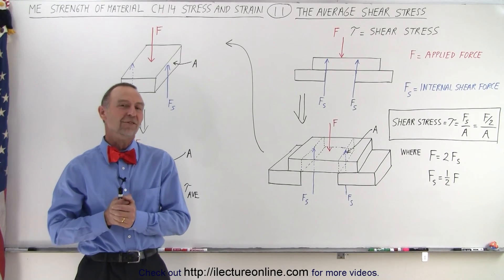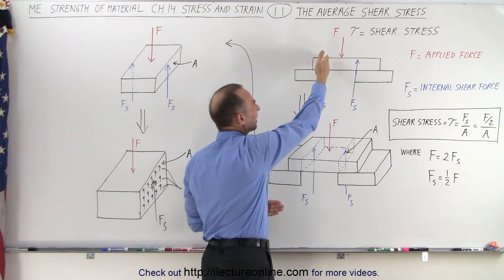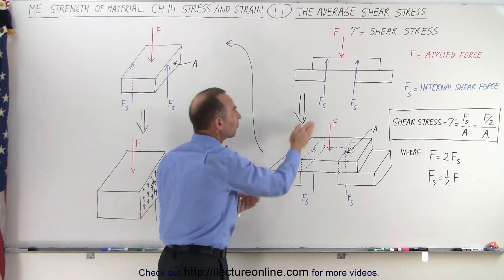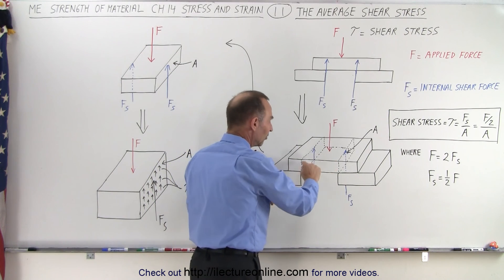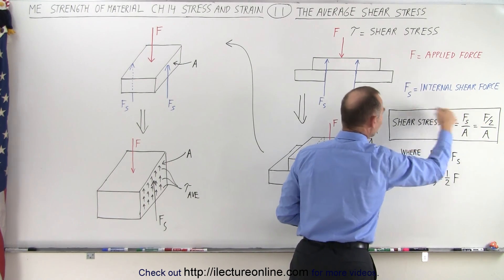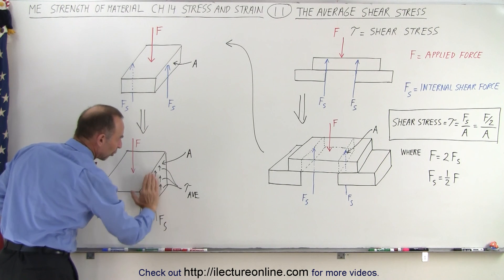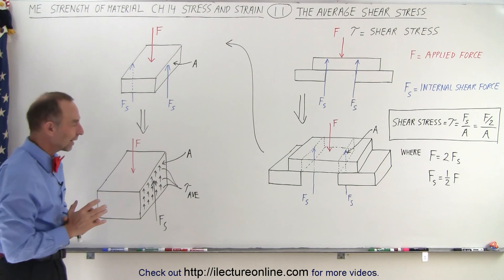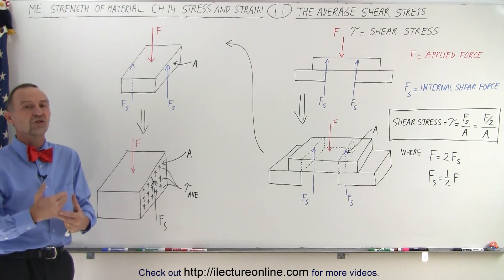Mechanical Engineering: Ch 14: Strength of Materials (11 of 43) Ave. Shear Stress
In this video I will explain what is average shear stress involving one block straddling 2 other blocks.